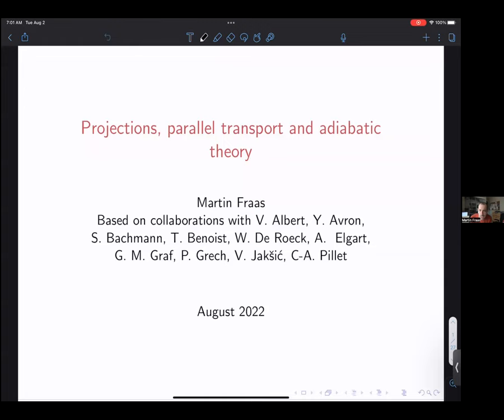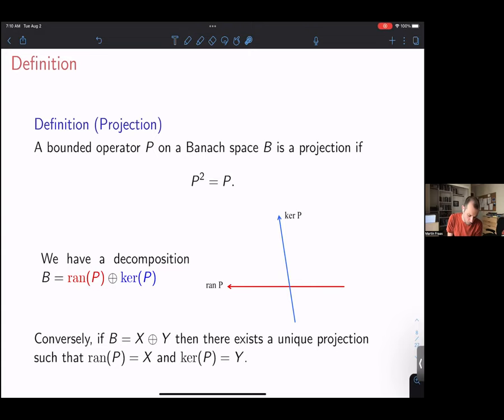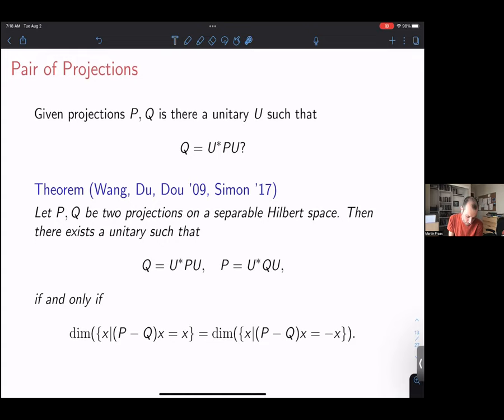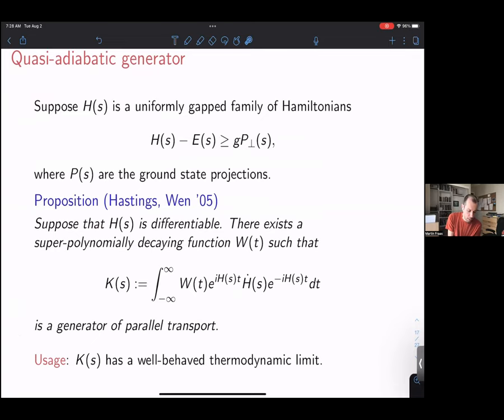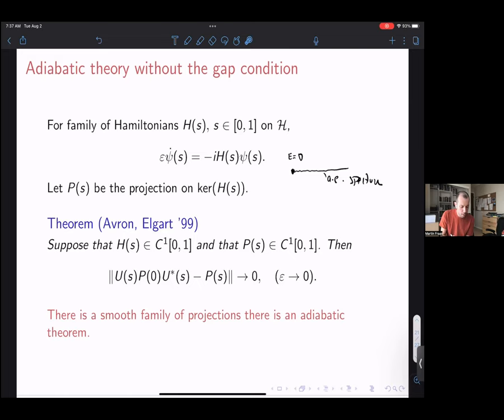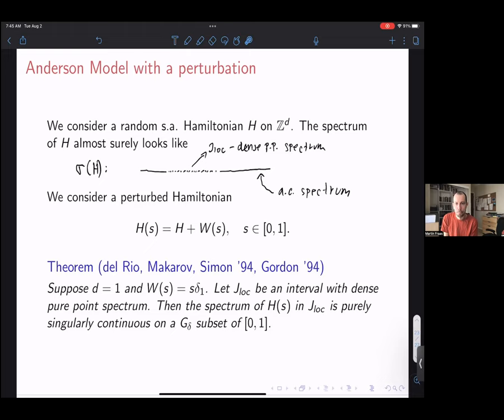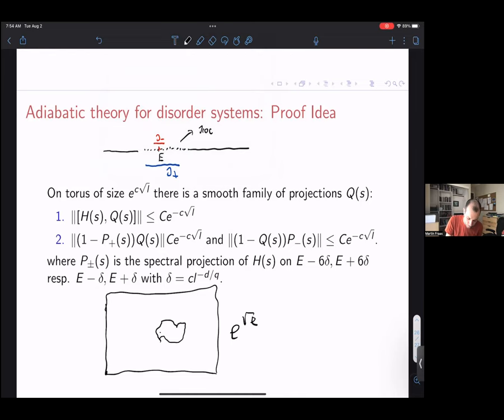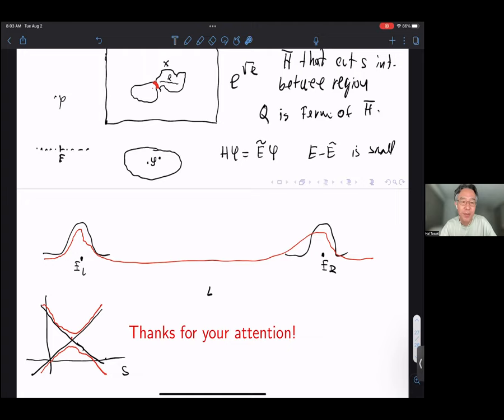Martin Fraas: Projections, parallel transport and adiabatic theory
I will give an overview of adiabatic theory with the focus on a geometric point of view. The talk will cover traditionally adiabatic theory, adiabatic theory in many-body systems, and a recent work with W. De Roeck and A. Elgart on the adiabatic theory for disordered systems.